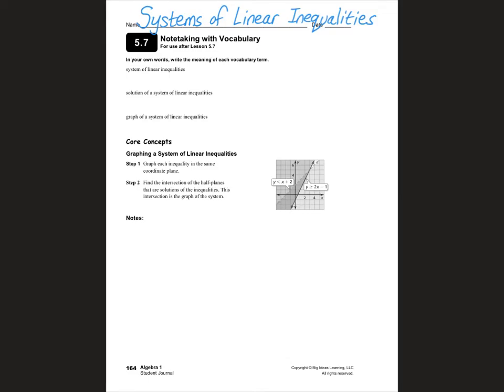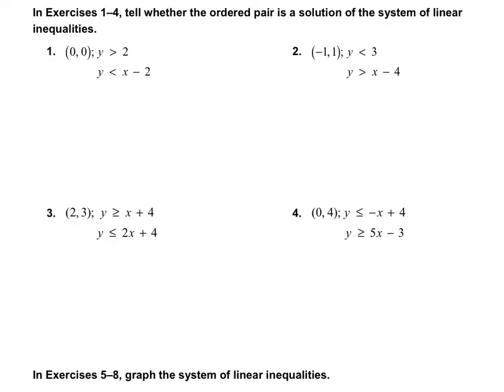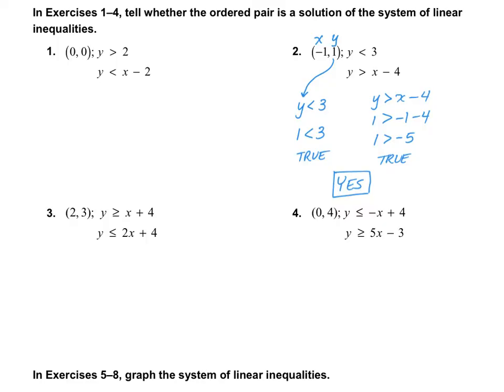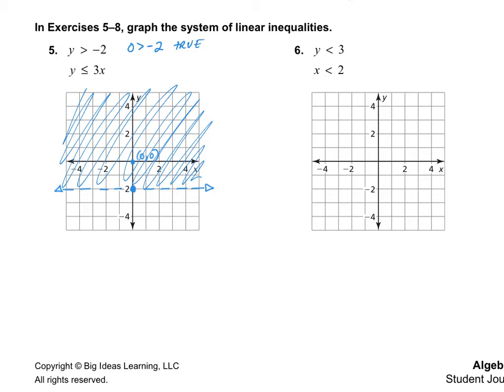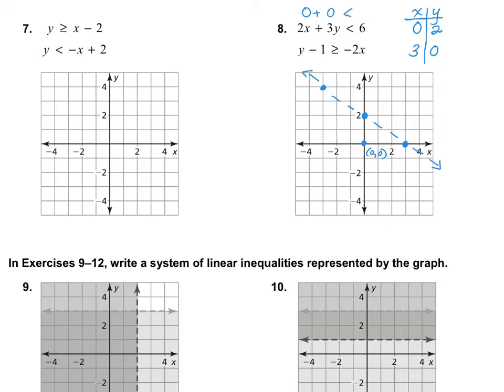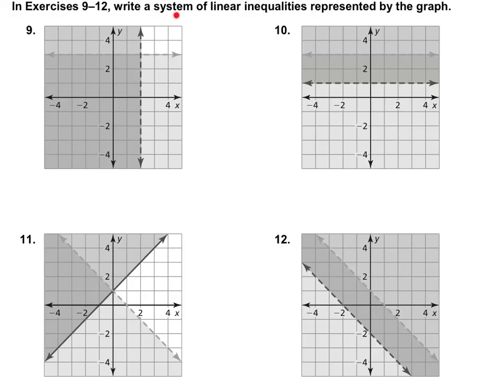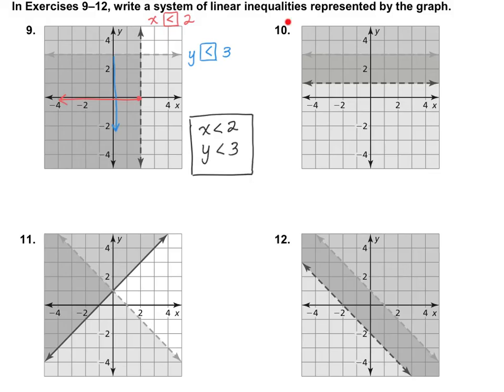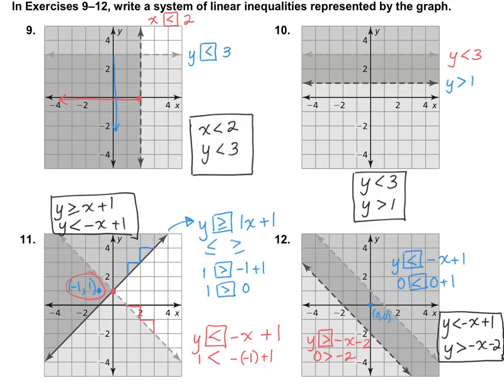Algebra 1_5.7: Systems of Linear Inequalities